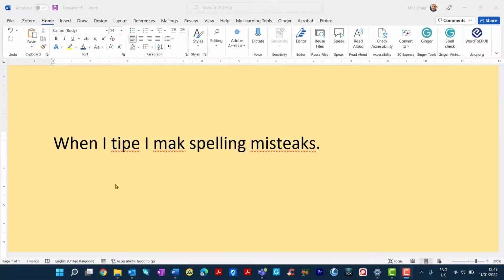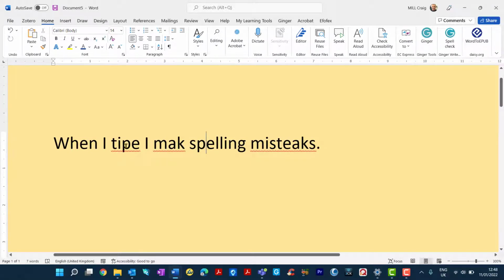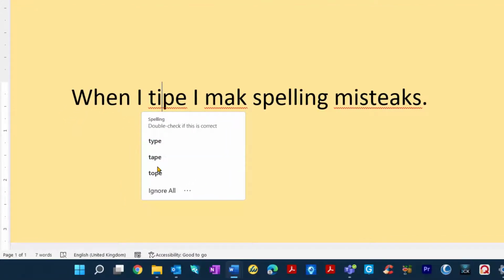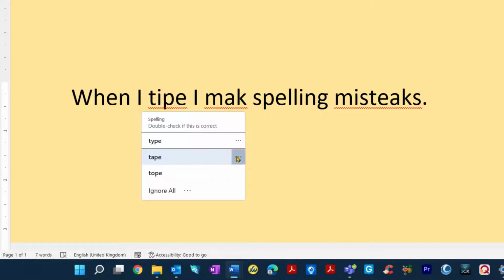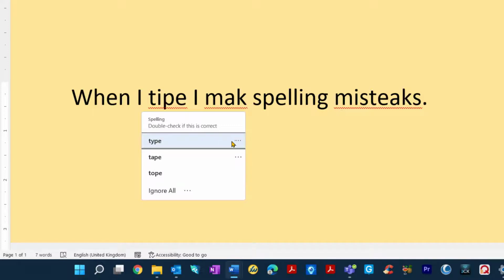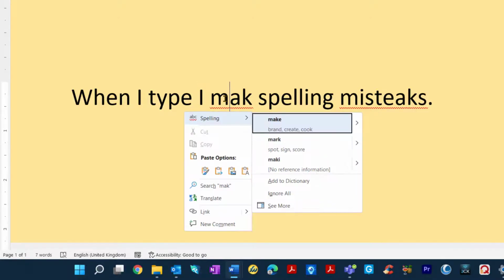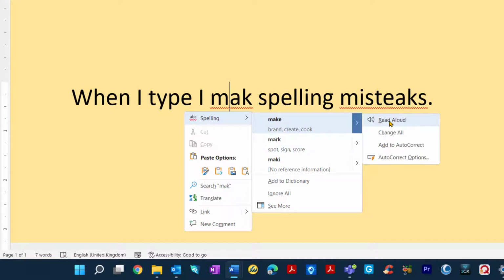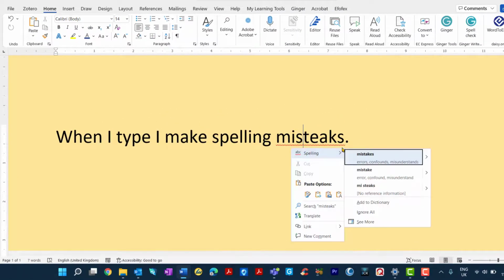07 Spelling corrections in Word part A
This tutorial explains how to use Word's built-in spell checker to check and correct spelling mistakes.